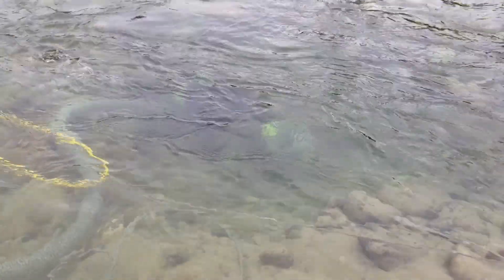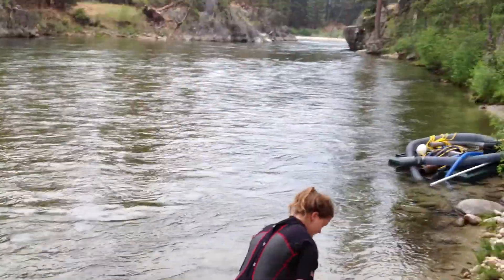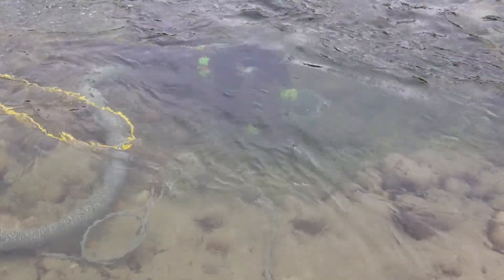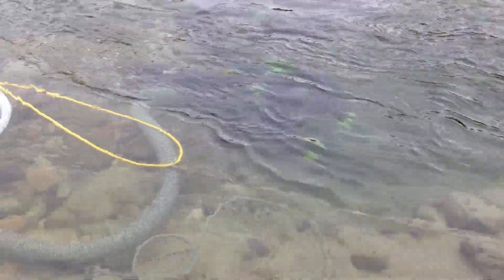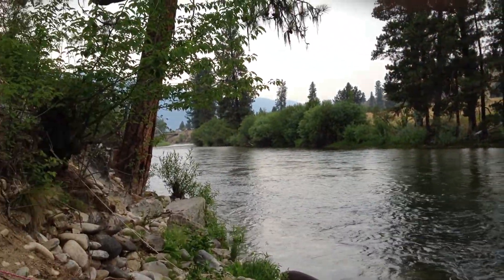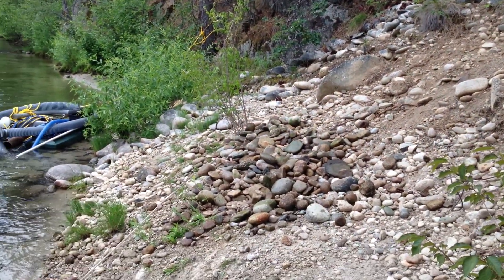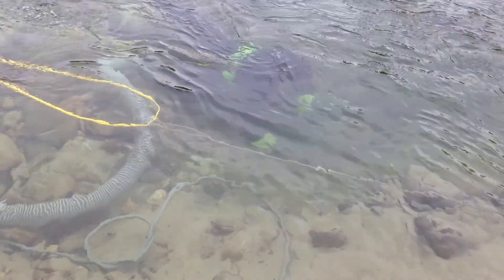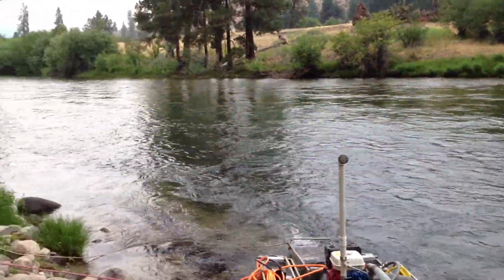summer 2012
Garden Valley Idaho. Camp 1. It was a great day to be in the water.